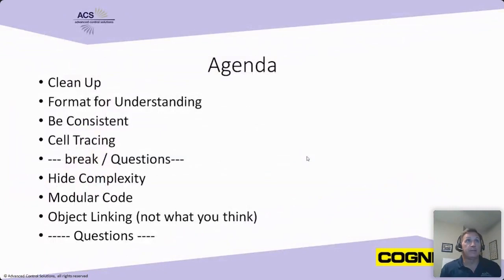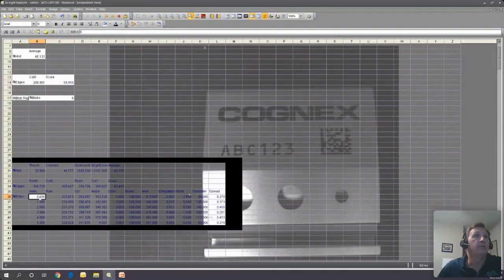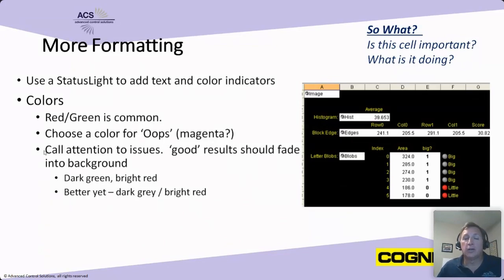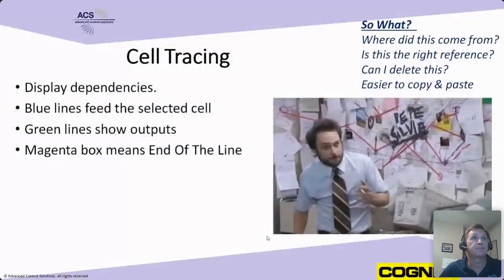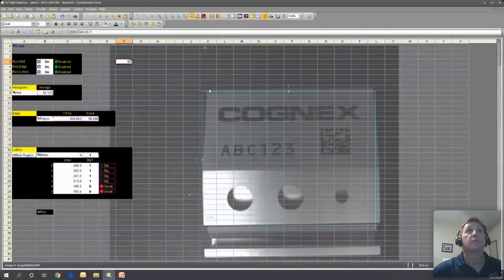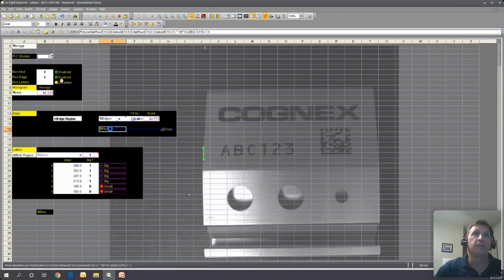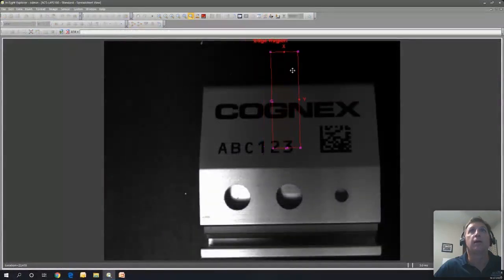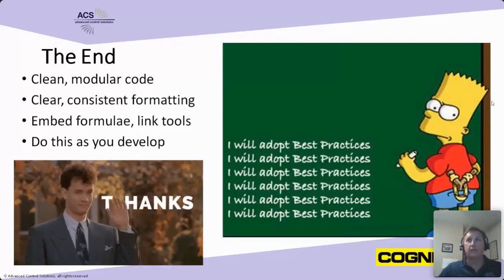ACS Online Lunch and Learn featuring Cognex Spreadsheet Best Practices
A senior programmer with nearly 20 years of vision programming will show you the tips & tricks that can make programming clean, understandable and easy to use.